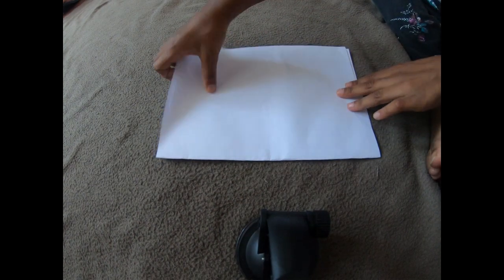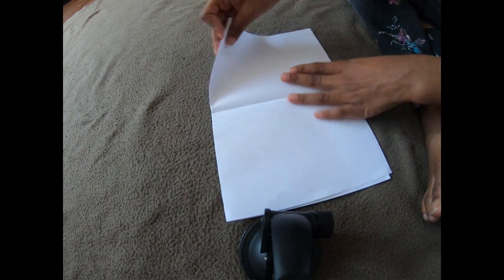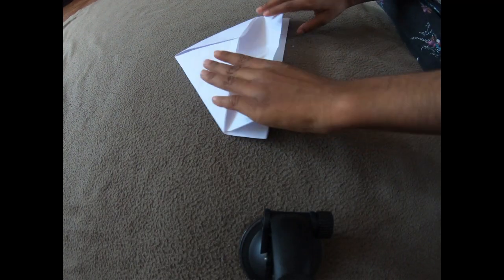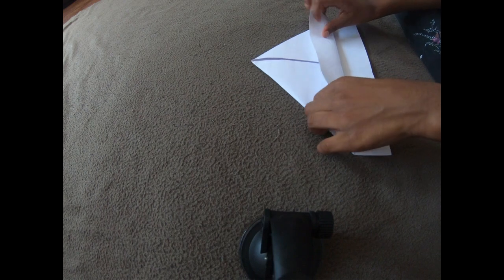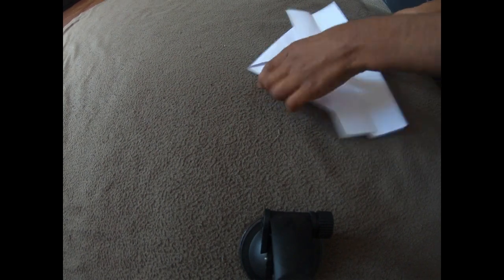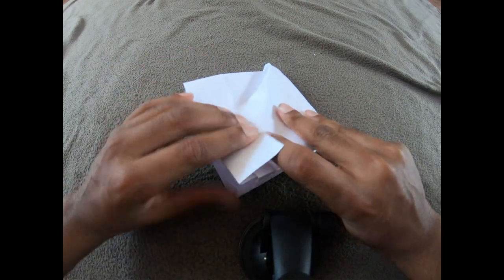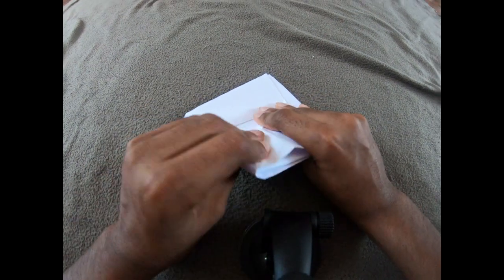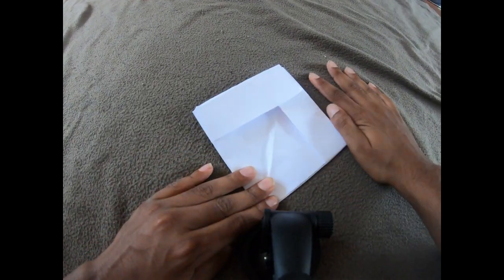How To Make A Paper Boat | Easy Tutorial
Hey guys, today I am going to show you how to make a paper boat.